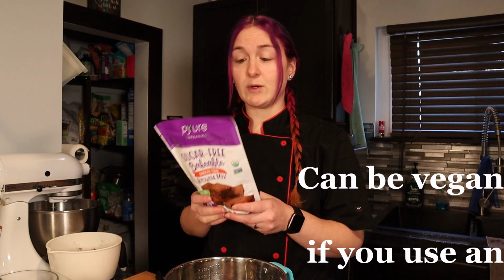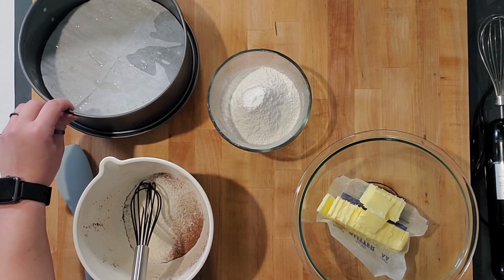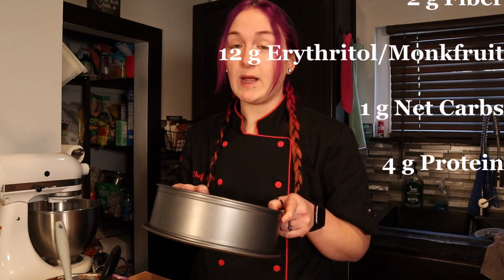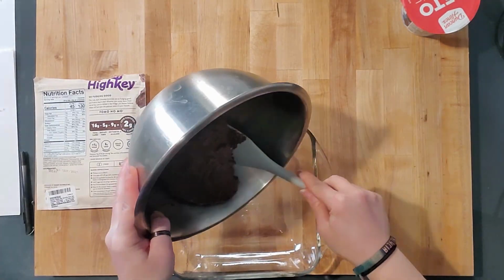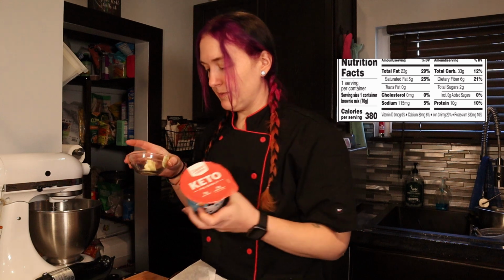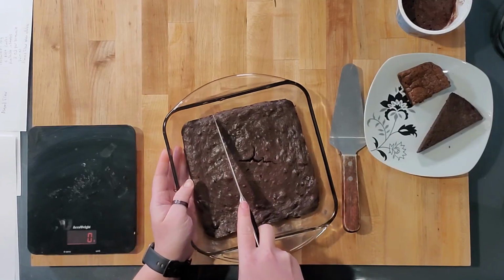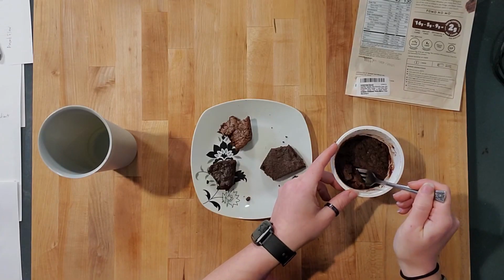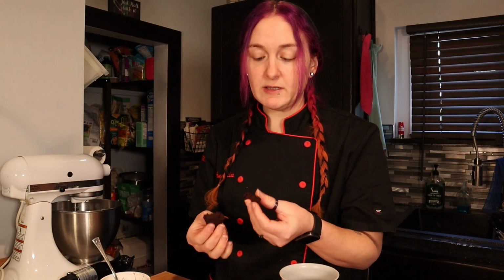Keto Brownie Mixes against Homemade! | Taste and Review, so you don't have to!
Ended up with a bunch of mixes when I was already in the middle of developing my fudgy keto brownie recipe. So I wanted to stack up my brownies against the packaged mixes. Mine obviously takes the longest to prepare but it is also the least carbs which is great because I'm not a fan of just plain brownies, so this gives me the freedom to add different toppings and add ins that I want.

Links to recipes below!
Along with Amazon Links for the packaged brownies!

Amazon Affiliate Links for products I use: In a pinch I usually order my keto ingredients on Amazon, but you can get a lot of items on Thrive market and at Wegmans or Whole foods. But Amazon only takes one or two days most of the time.

Highkey Brownie Mix
Duncan Hines Keto Brownie
Pyure brownie mix
Wilton 9inch Springform pan
Mixing bowls
Mini Offset Spatula
Silicon whisks
Emersion Blender
Pyrex measuring cups
Powdered monkfruit
Instant espresso powder